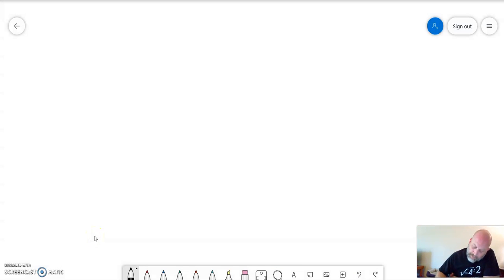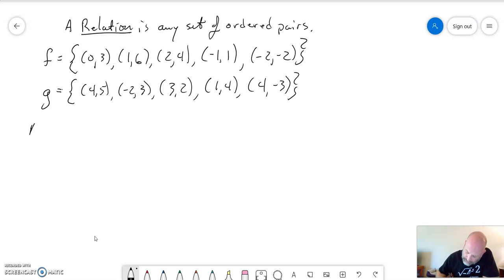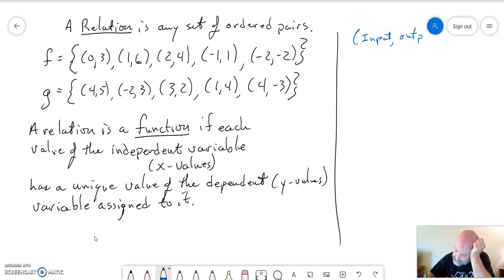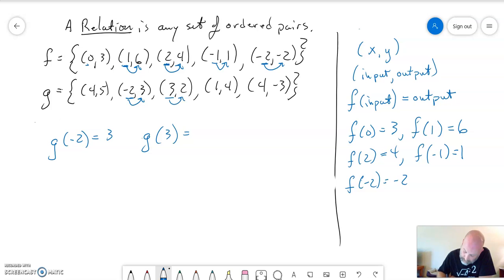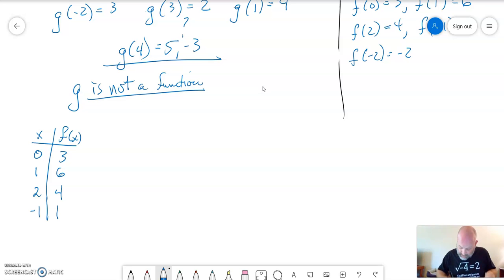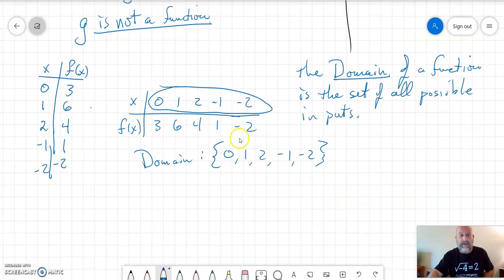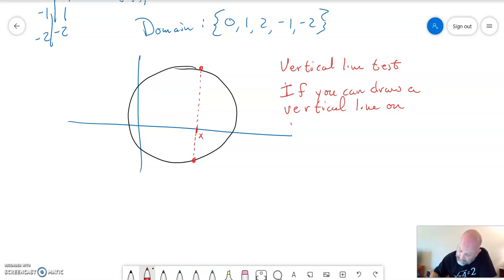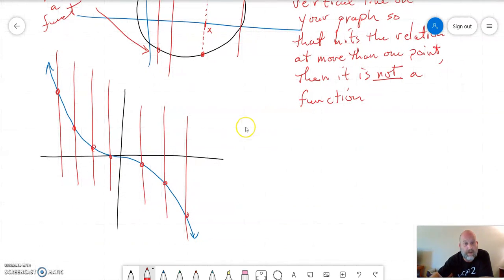(14) Function Intro (part 1)